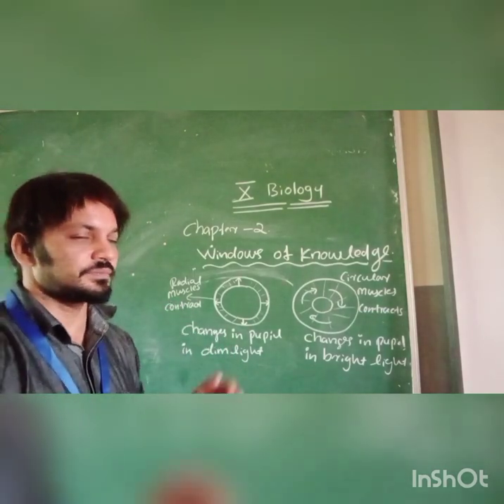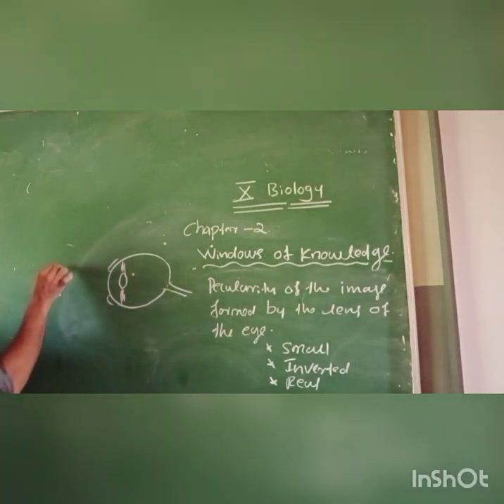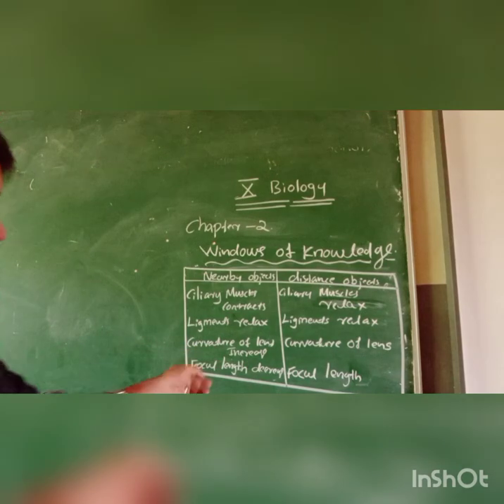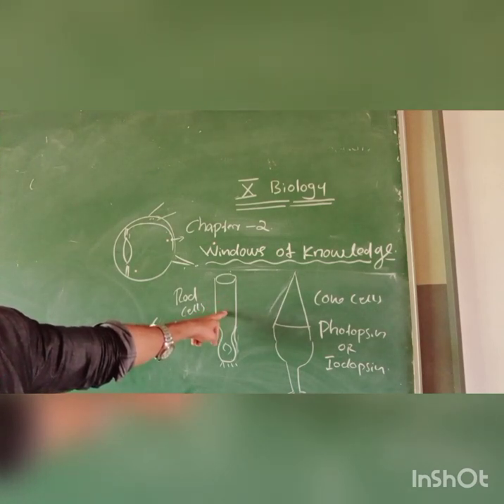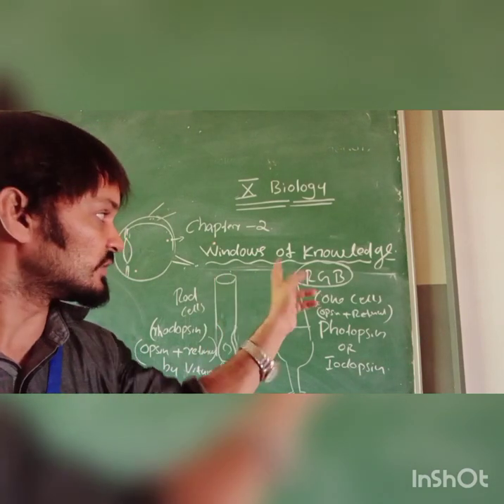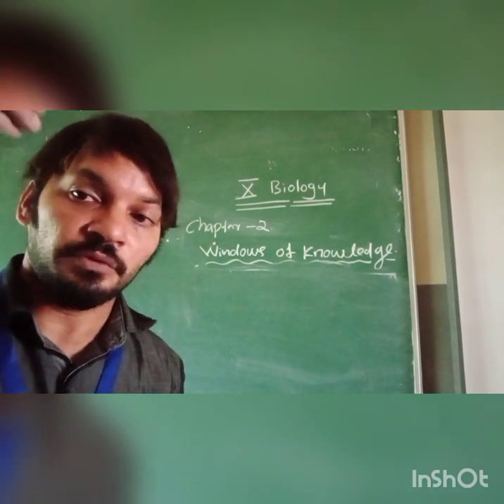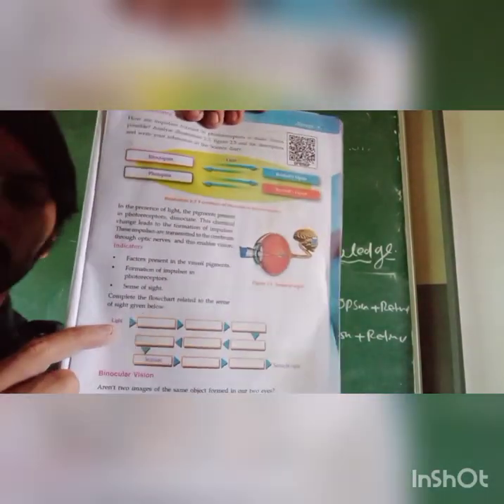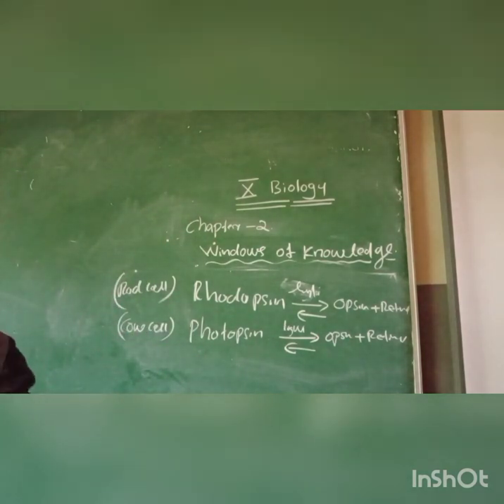10th biology Windows of Knowledge part 2(Episode 6)